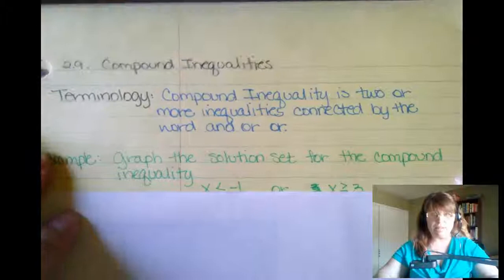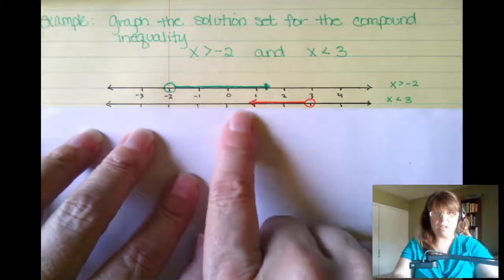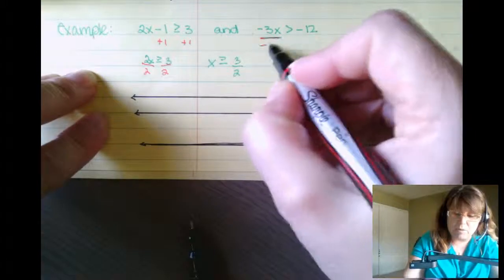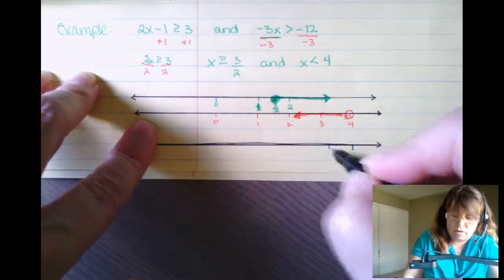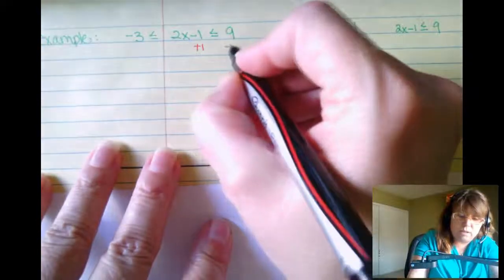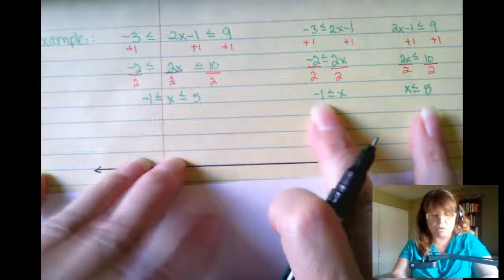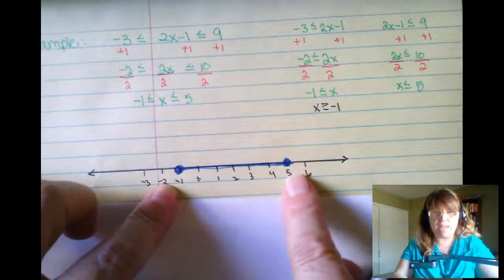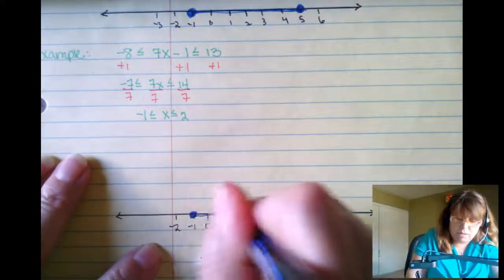MATH 61 Elementary Algebra 2.9 - Compound Inequailities